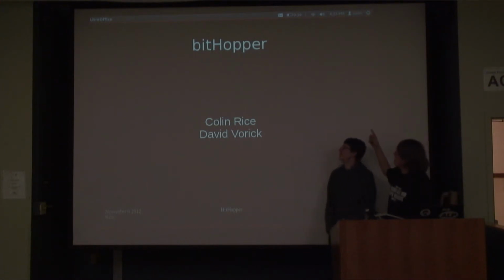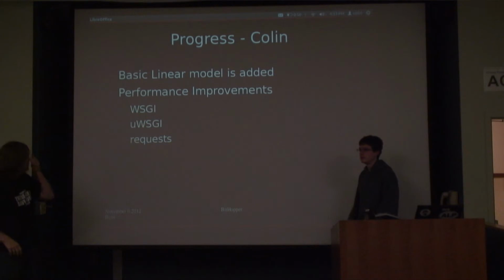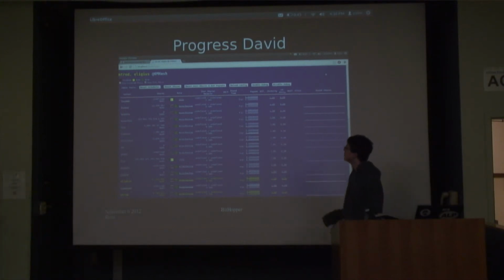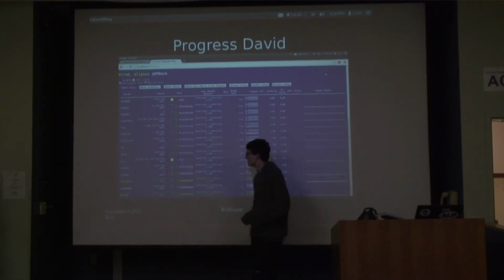week 11 3